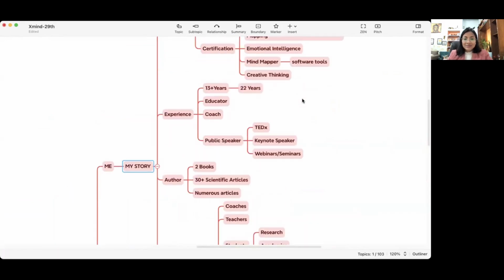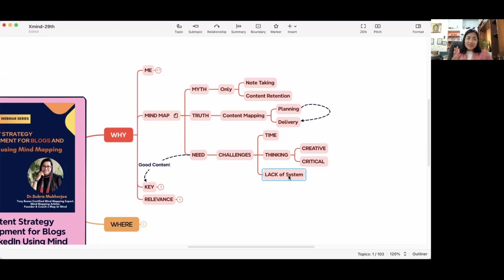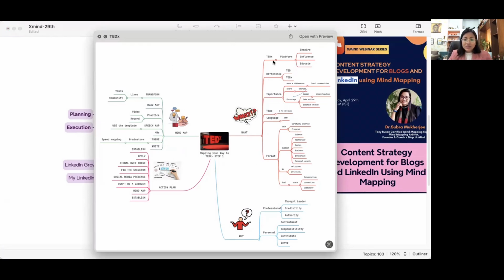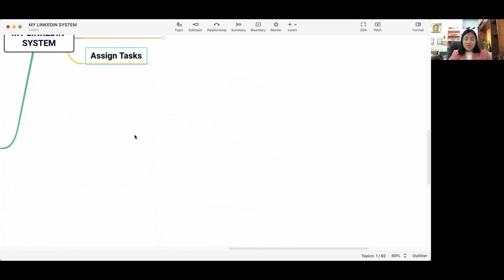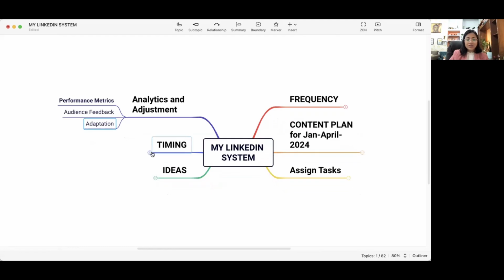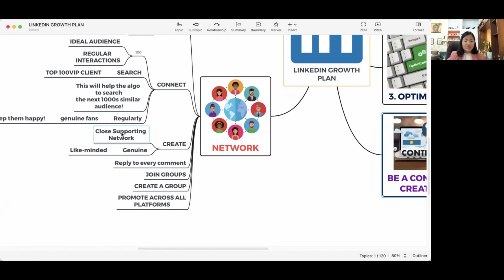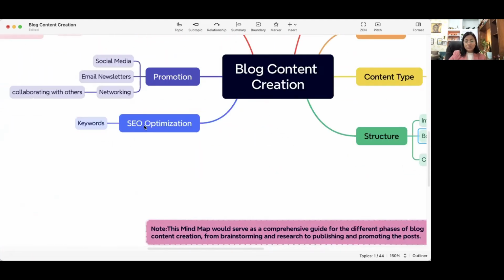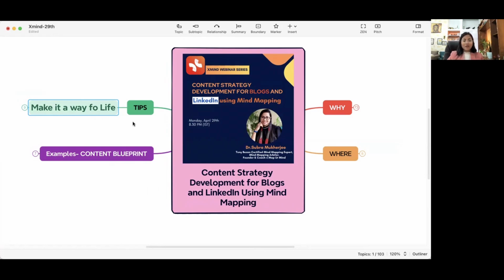InspirationMatters | Content Strategy Development for Blogs and LinkedIn Using Mind Mapping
In the digital age, content is king, but the realm it governs is vast and complex. Whether you’re a content creator, a digital marketer, or a business professional striving to elevate your brand’s presence online, developing a cohesive and impactful content strategy is paramount.

🌟 The session will briefly cover :

The fundamentals of mind mapping and its relevance to content strategy development.
- Step-by-step processes to use mind mapping for generating content ideas, organizing themes, and planning publication schedules.
- Tips and tricks on leveraging mind mapping software to streamline your content development process, making it more efficient and effective.
- Real-life examples of successful content strategies born out of mind-mapping techniques.